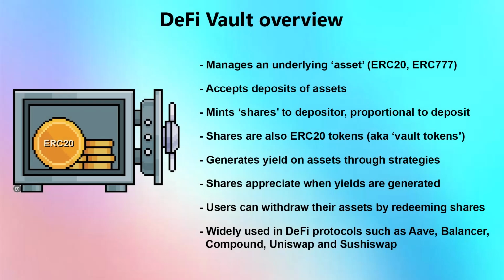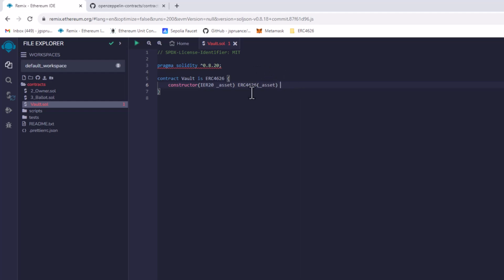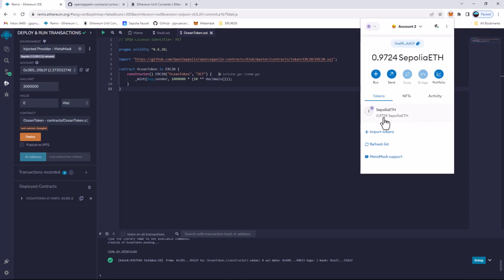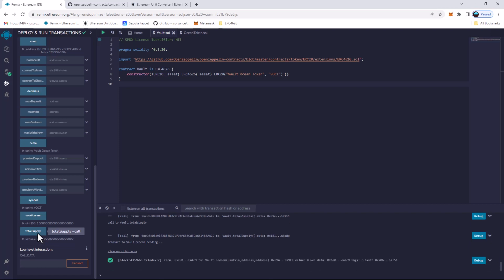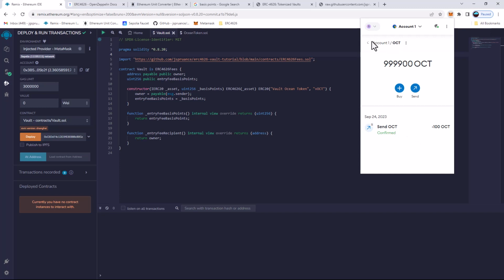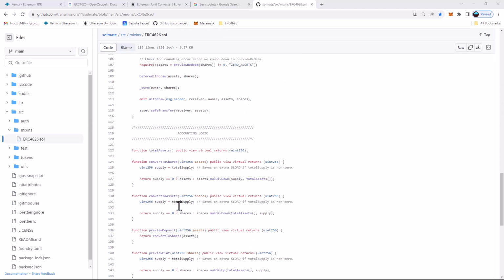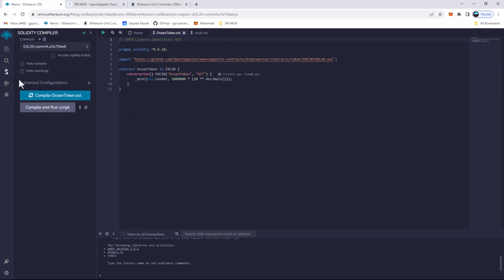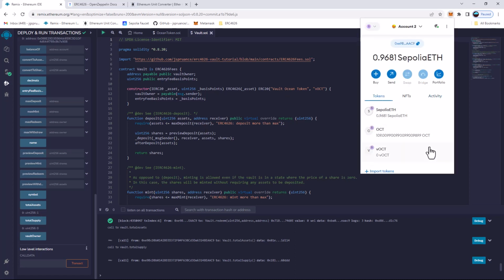ERC4626 Vault Smart Contract tutorial | DeFi Vault tutorial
In this DeFi vault smart contract tutorial we build a tokenized vault smart contract using the ERC4626 standard. Learn how to build a custom vault that inherits from ERC4626, add vault fees and hook up your yield strategy code. Follow along and learn this important DeFi protocol pattern.